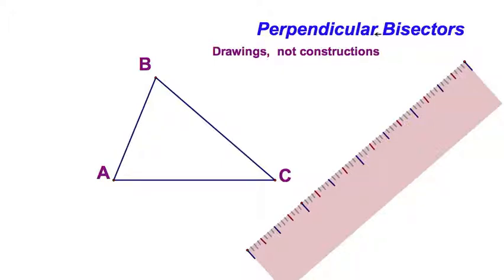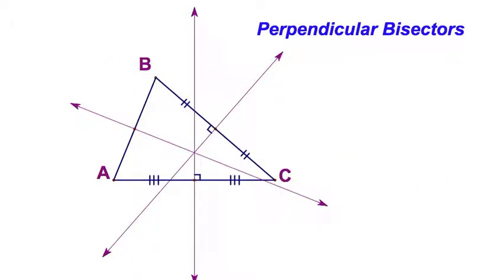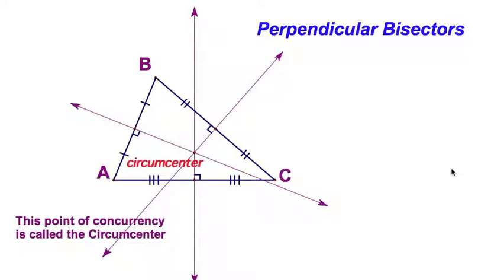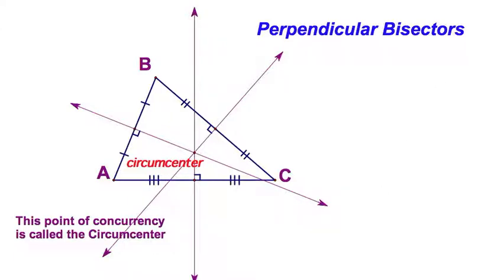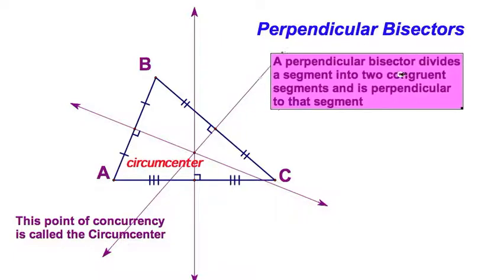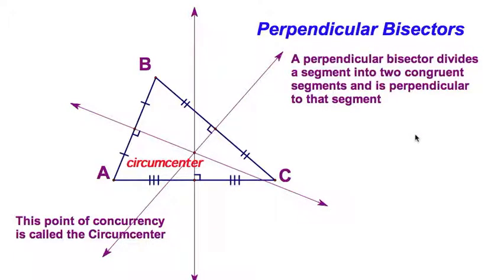draw Circumcenter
Instructions for worksheet .